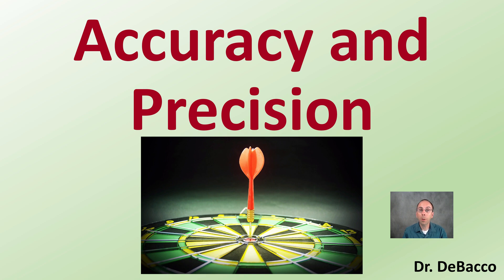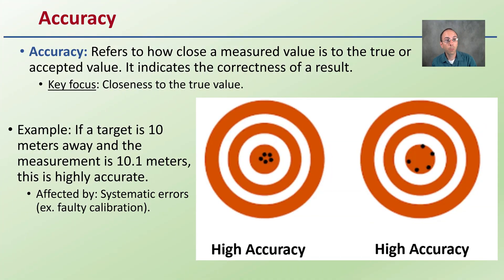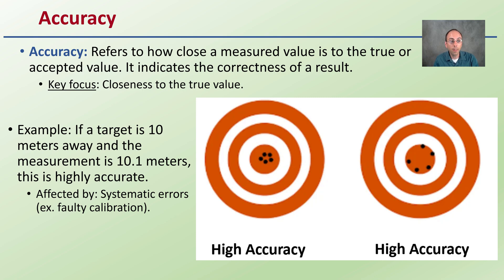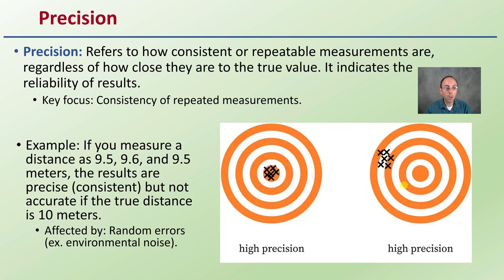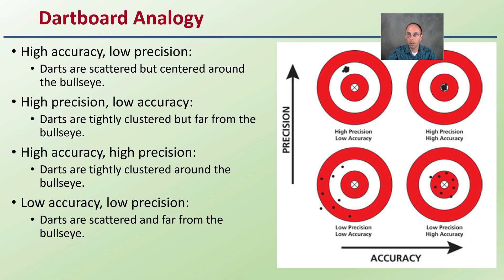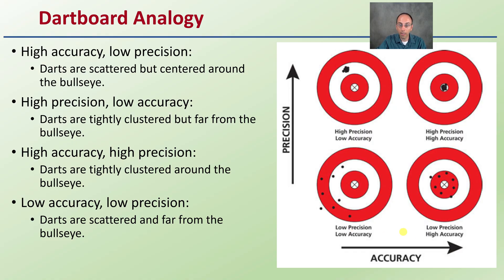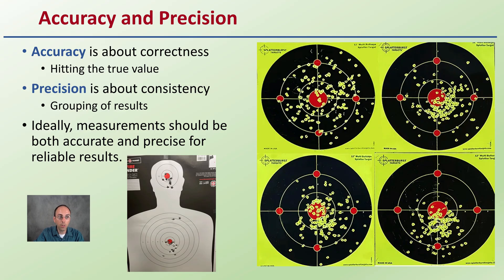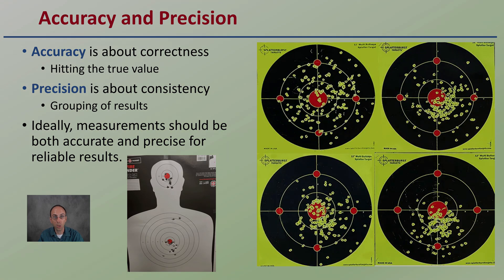Accuracy and Precision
Dr. DeBacco

Accuracy
Accuracy: Refers to how close a measured value is to the true or accepted value. It indicates the correctness of a result.
Key focus: Closeness to the true value.
Precision
Precision: Refers to how consistent or repeatable measurements are, regardless of how close they are to the true value. It indicates the reliability of results.
Key focus: Consistency of repeated measurements.

Dartboard Analogy
High accuracy, low precision:
Darts are scattered but centered around the bullseye.
High precision, low accuracy:
Darts are tightly clustered but far from the bullseye.
High accuracy, high precision:
Darts are tightly clustered around the bullseye.
Low accuracy, low precision:
Darts are scattered and far from the bullseye.
Accuracy is about correctness
Hitting the true value
Precision is about consistency
Grouping of results
Ideally, measurements should be both accurate and precise for reliable results.

*Due to the description character limit the full work cited for "Accuracy and Precision" can be viewed